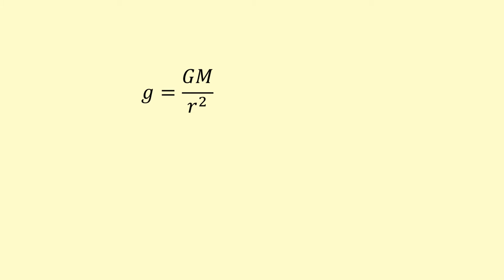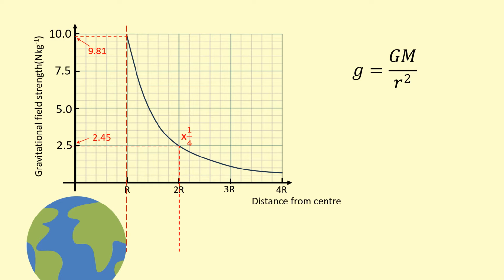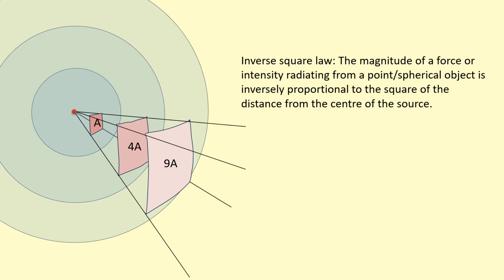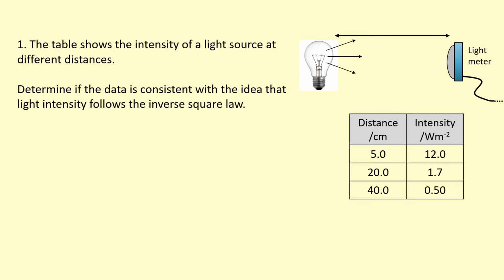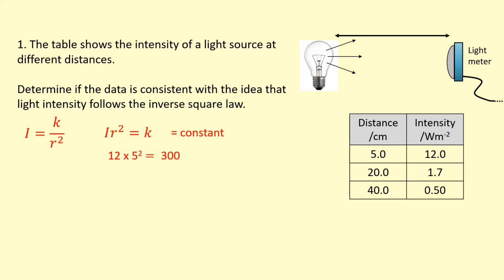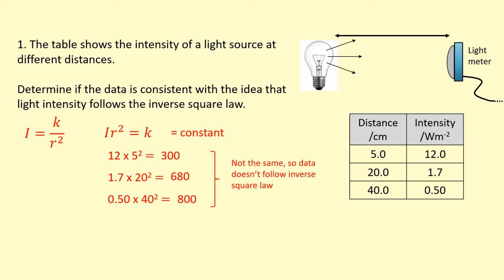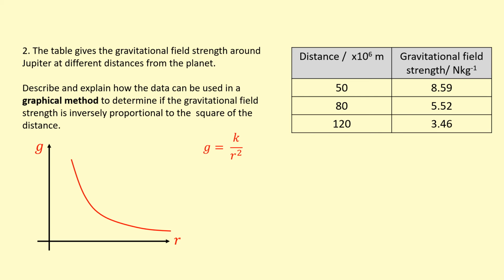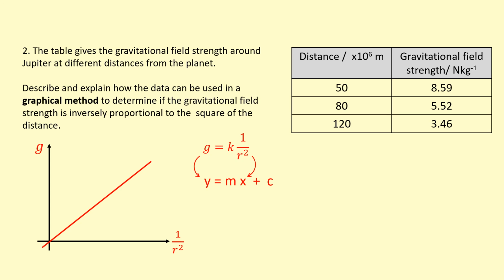9.03 What is the inverse square law gravity